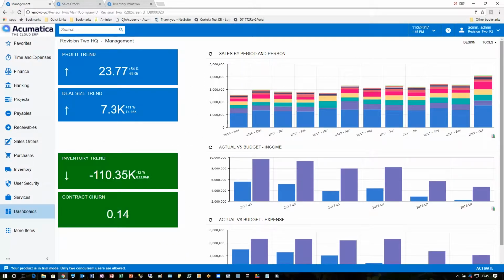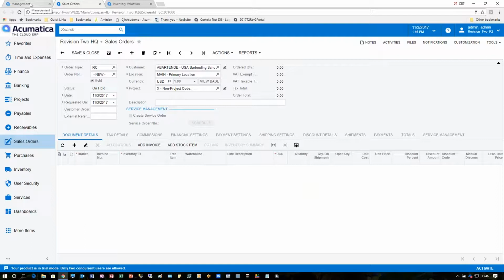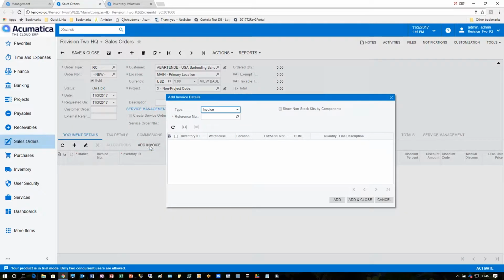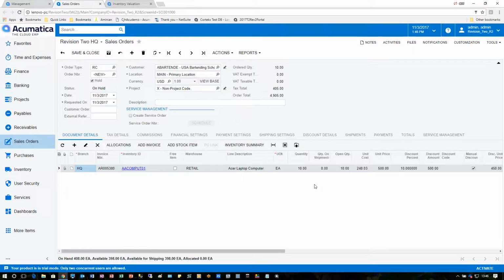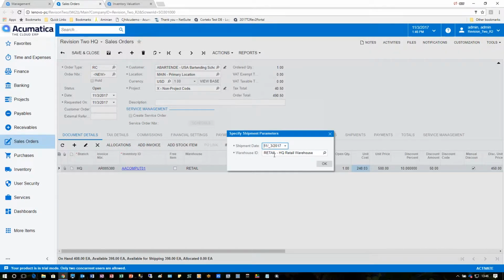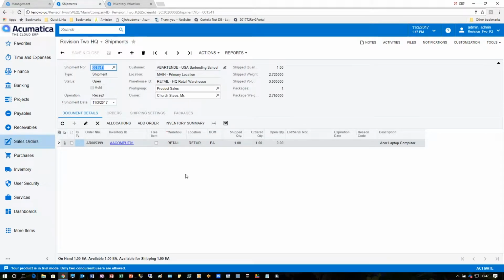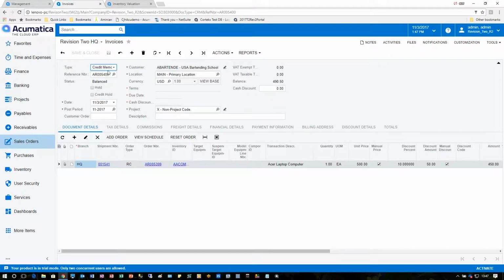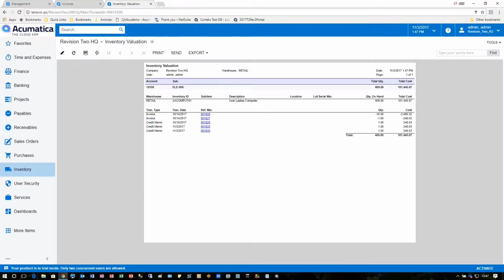Acumatica 2017 R2 | Sales Returns For Credit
How to quickly do a return for credit in Acumatica 2017 R2